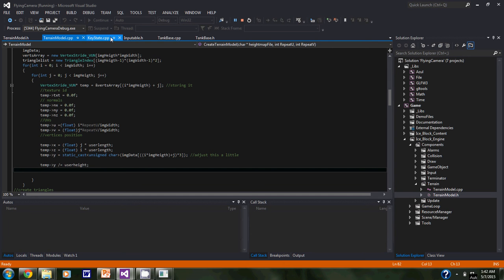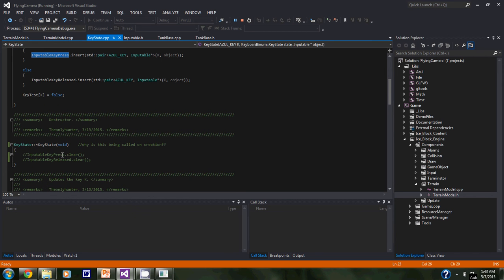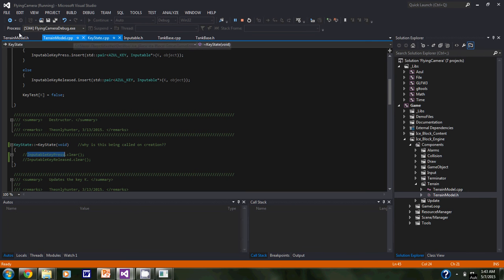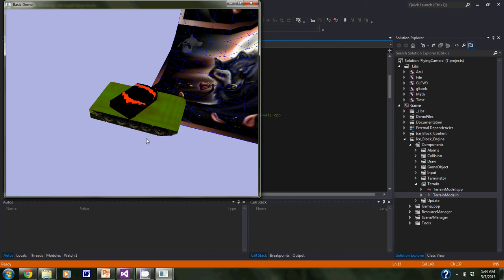sprint5Gam377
sprint 5 for Gam 377